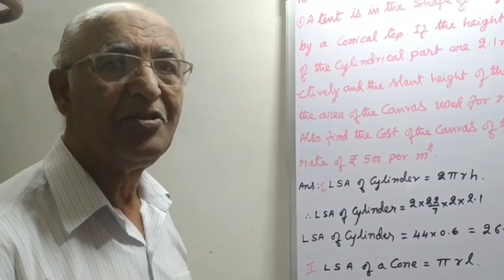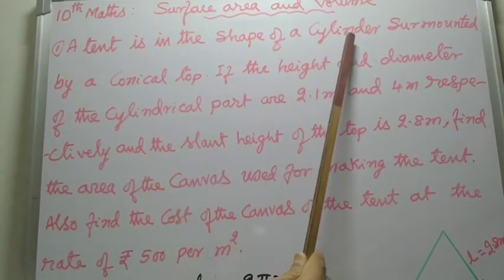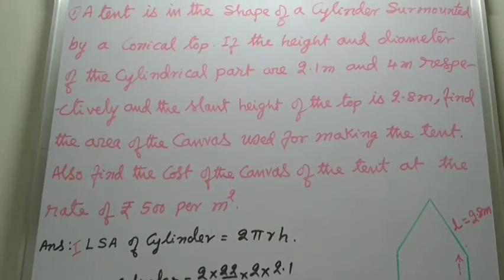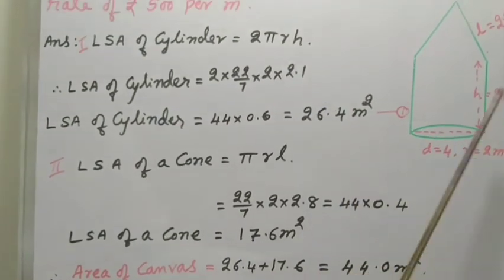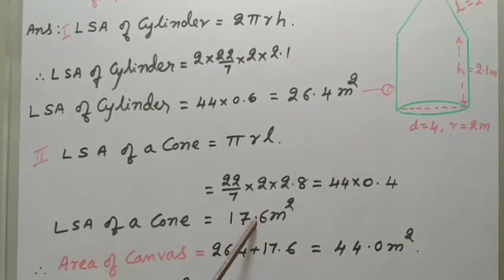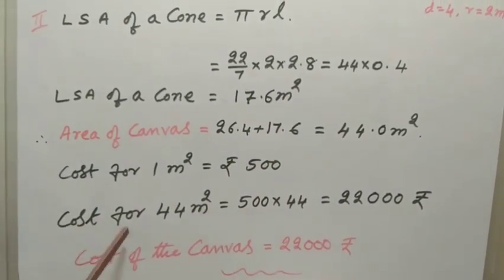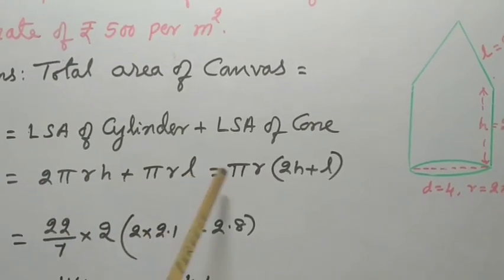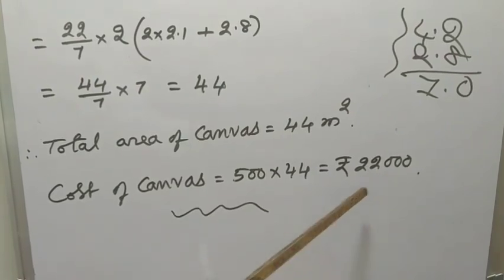Surface area of Combined Solid /10th Maths/Do maths perfect